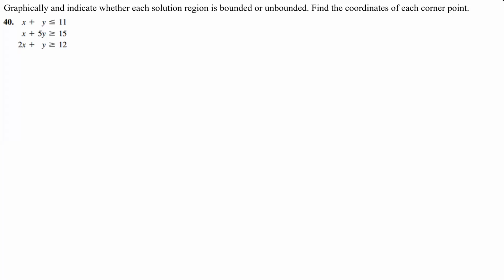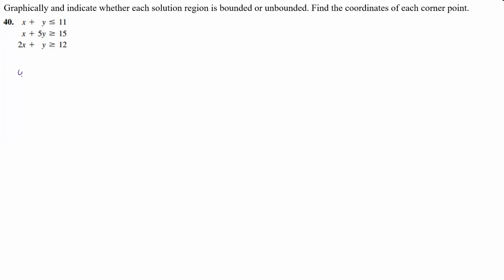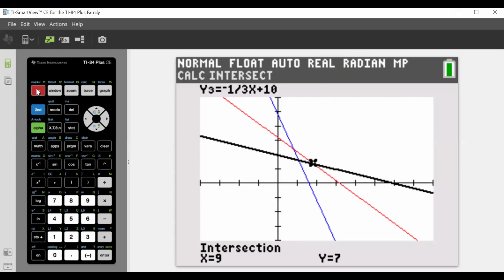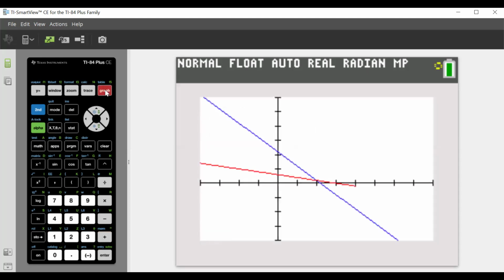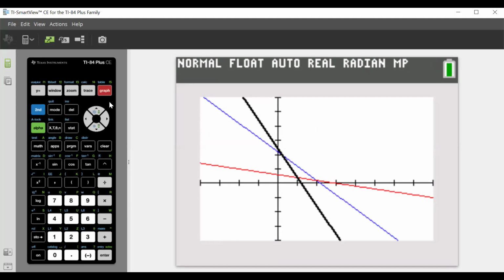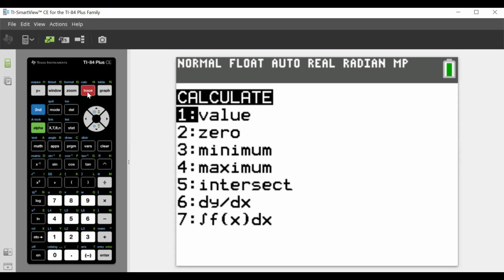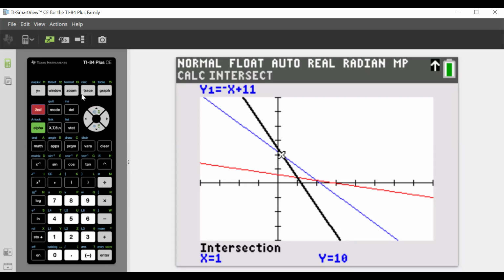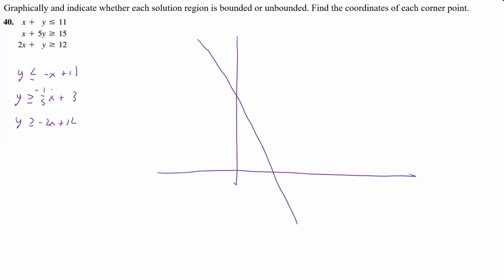Section 5.2 Exercises IV